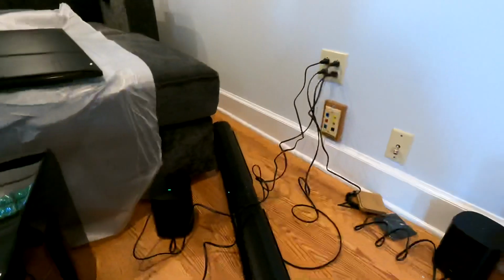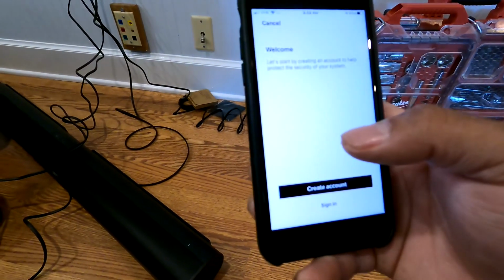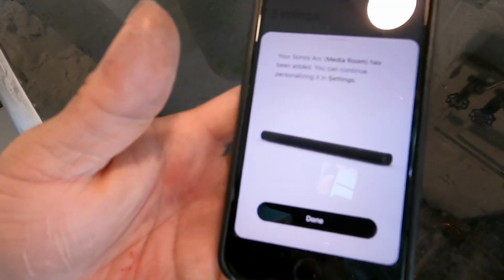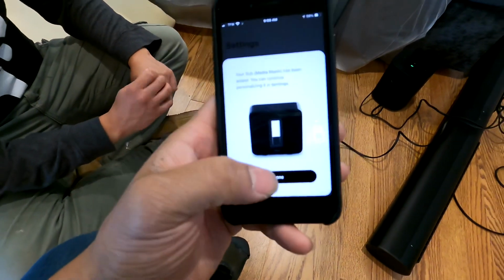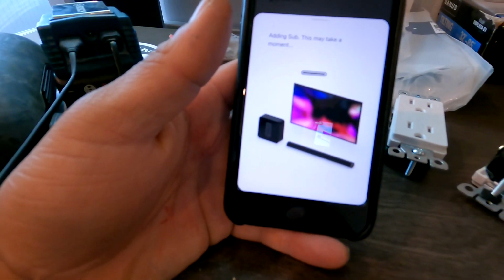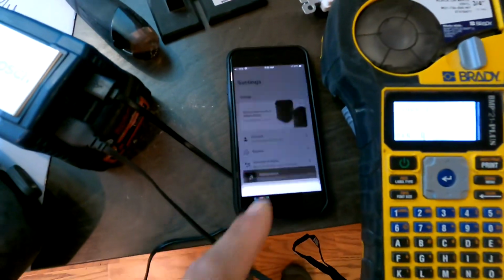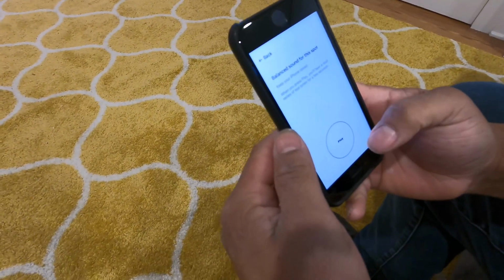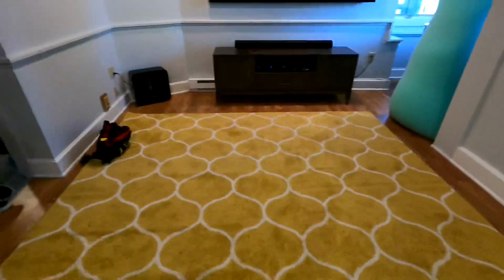How to: Sonos Atmos Wireless Surround Sound Setup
How to: Sonos Atmos Wireless Surround Sound Setup Dreamedia is installing in Texas, Colorado, California, Washington D.C. Maryland and Virginia, New Jersey, New York and GROWING. Call us to discuss your next Theater Upgrade!